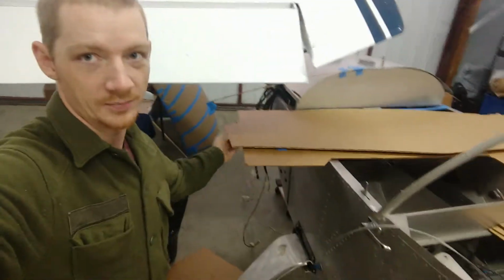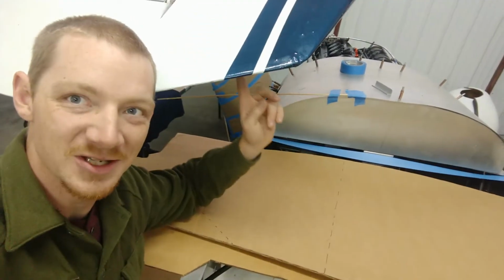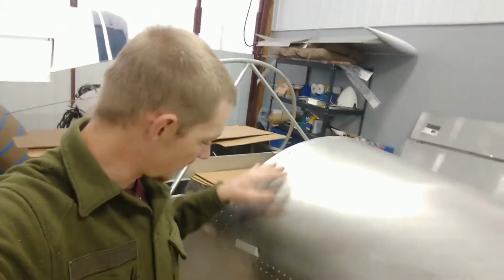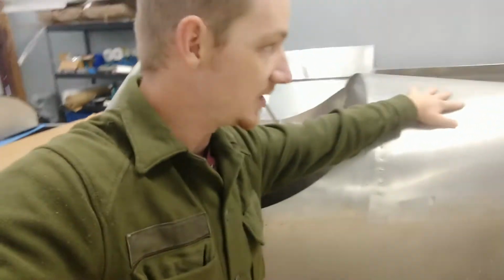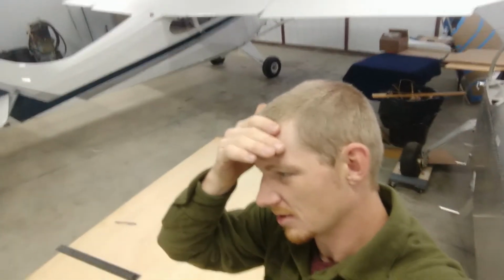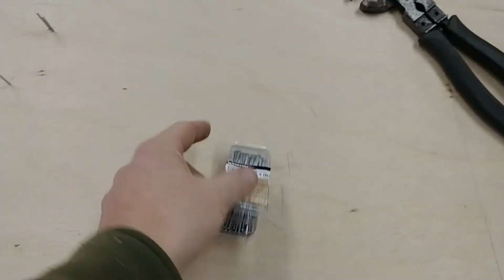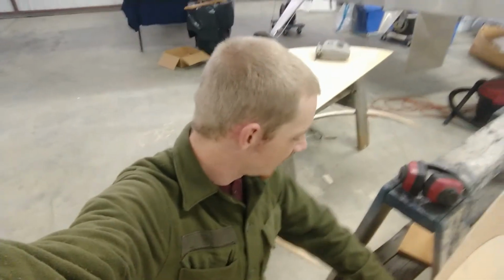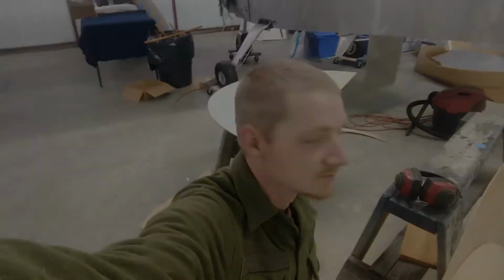Building an Airplane Part 2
Welcome to part 2 of the video series on building a zenith zodiac 650. Of course, I can't leave well enough alone, I need to take on several ambitious custom touches. Still not a lot of progress yet, but I have got a start on the buck for the gullwing doors. Plus I got a goodie box to be used in the future. Also, we are getting a plan of attack worked out.